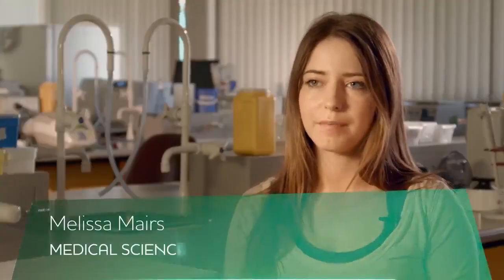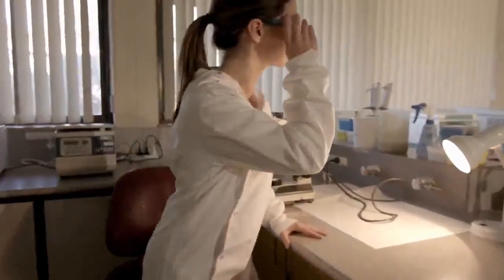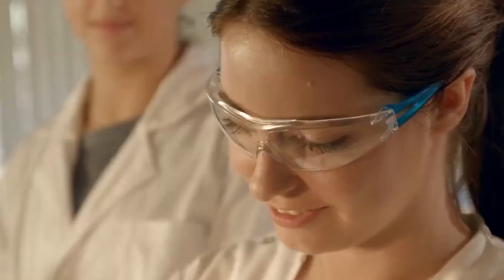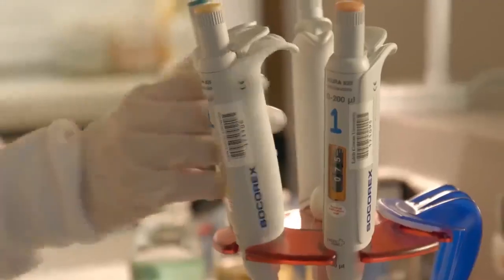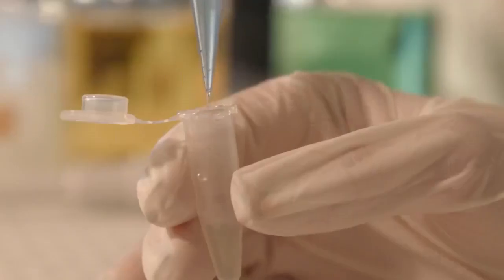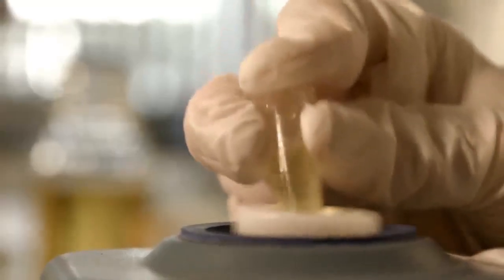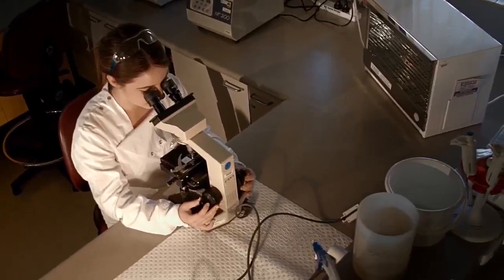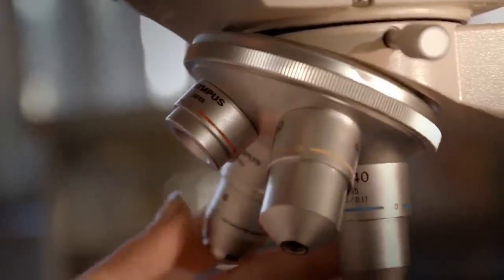ESTUDIAR EN AUSTRALIA - Por qué estoy estudiando ECU-s Bachelor of Medical Science - Melissa-s Story